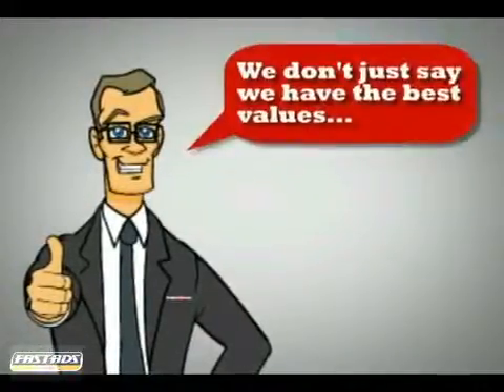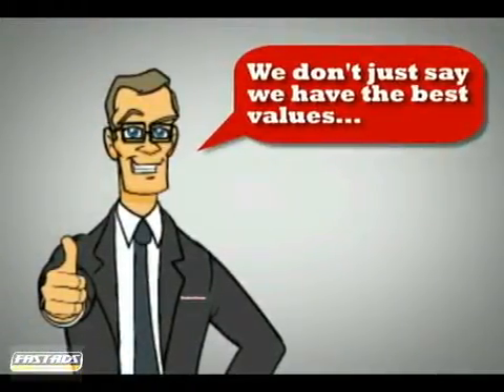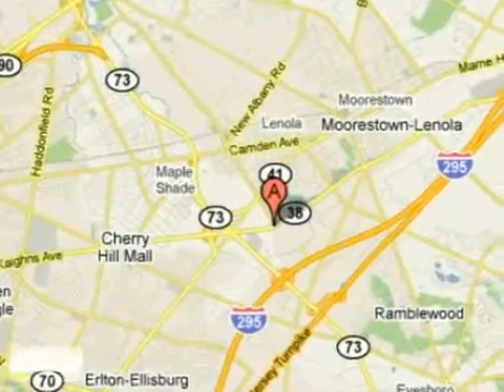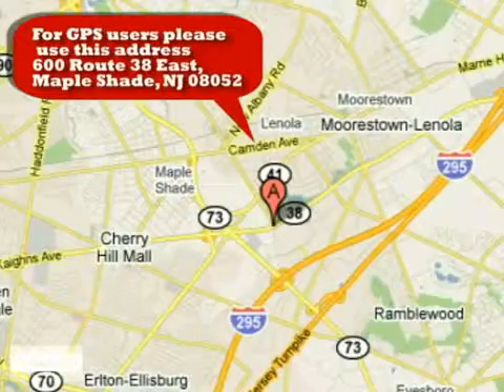2012 Chevrolet Equinox #251420 in Maple Shade, NJ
If you are looking for real value on a great new car, Classic Chevrolet - NJ invites you to come in and test drive this 2012 Chevrolet Equinox, stock# 251420. We are conveniently located near Maple Shade, NJ and known for our great selection, reliability and quality. Come take a look at this 2012 Chevrolet Equinox today.

Classic Chevrolet - NJ
600 Rt. 38 E
Maple Shade NJ, 08052

We are a new and certified used Chevrolet Dealership serving the Philadelphia and South Jersey areas. If you live in Mount Laurel, Marlton, Cherry Hill or Maple Shade, you are just a short trip away from a new or used Chevrolet car, truck or SUV. At Classic, you can also get a great deal on a used Dodge, Chrysler, Jeep, Ford, Hyundai, Kia or many other fine makes. Call or visit us today for your best deal! Remember, when Tom Says Yes You Pay Less!